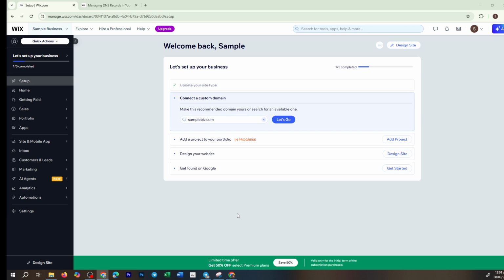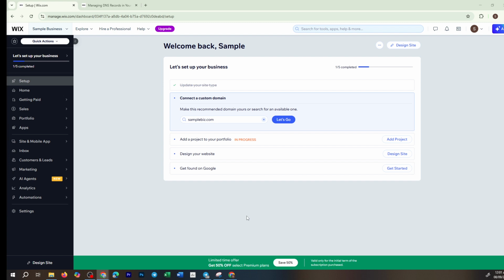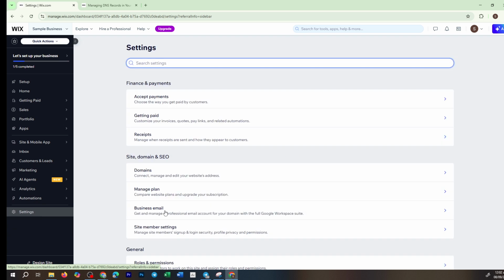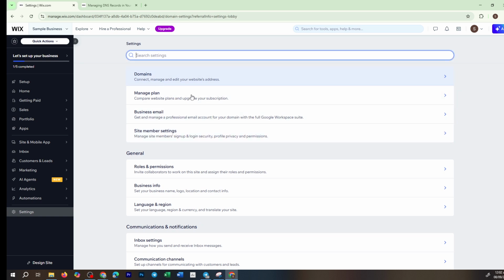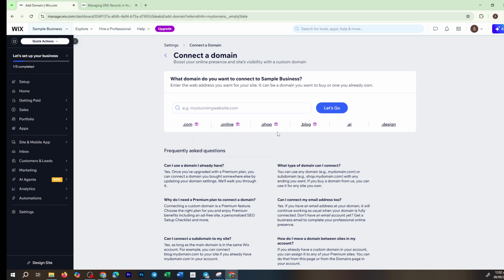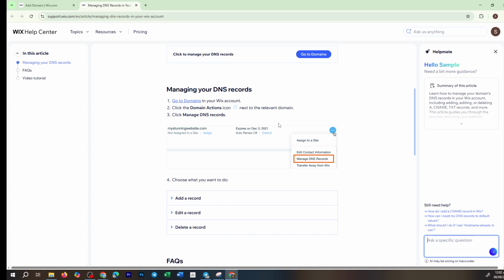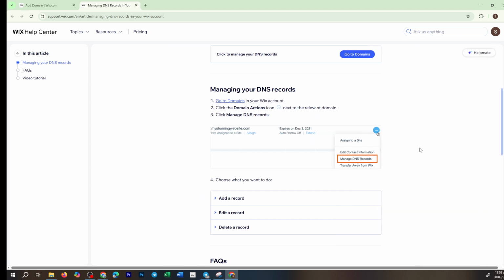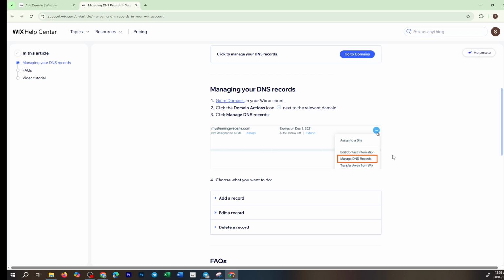How To Edit DNS On Wix Website [2026 Guide]